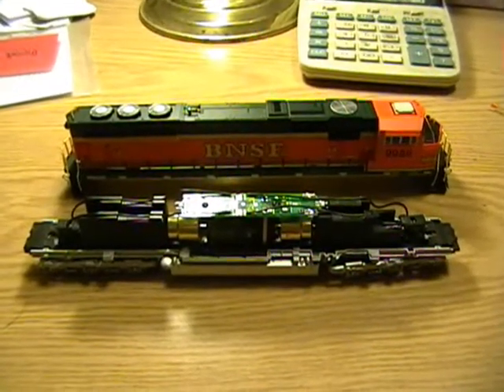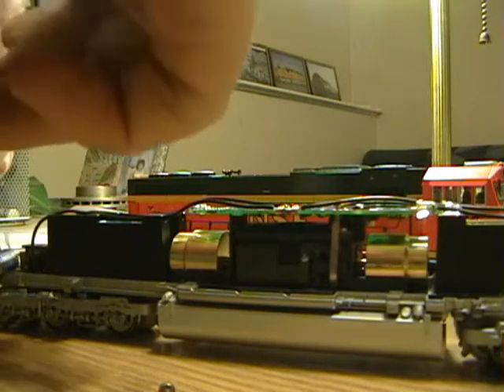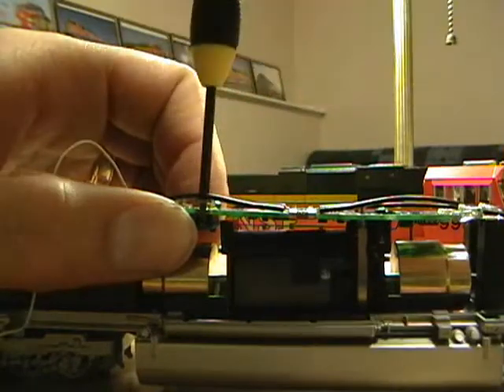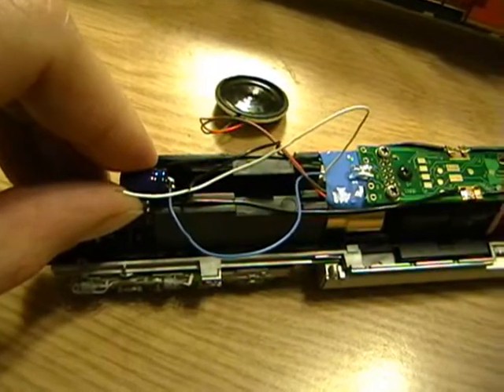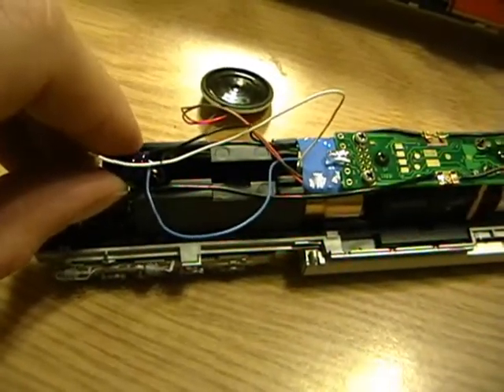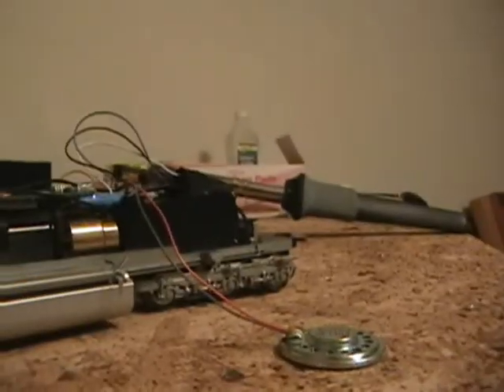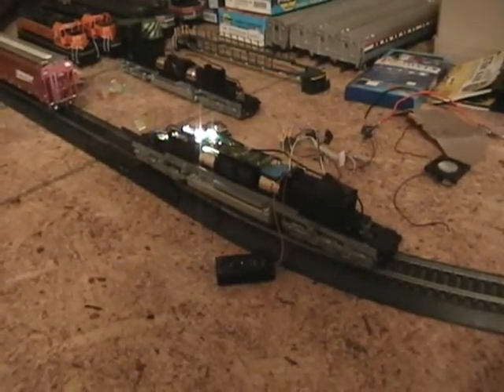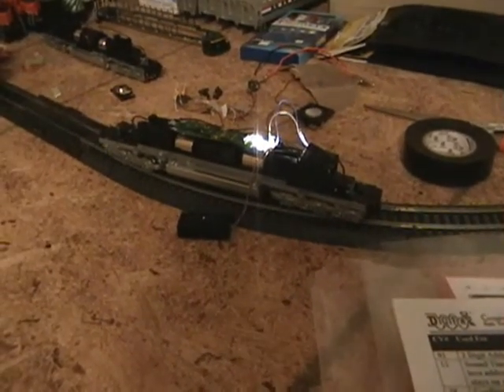01-01-2010 Advanced DCC - Part 3B Sound Decoders for Kato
Check out part 3C.